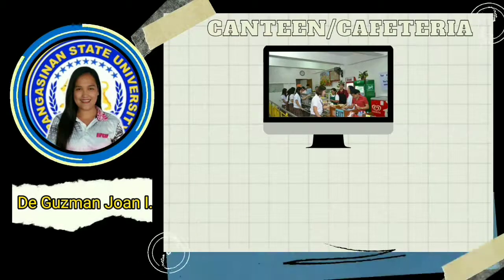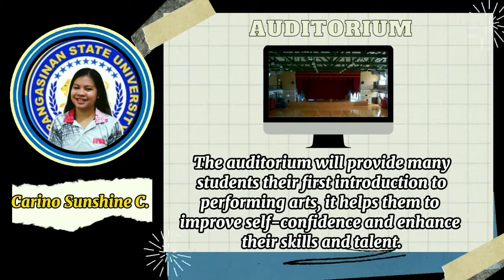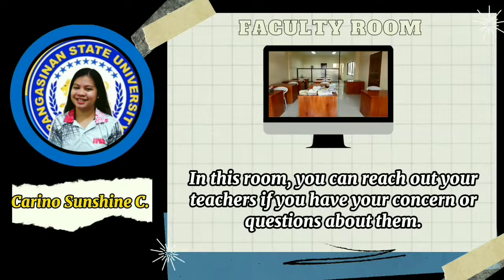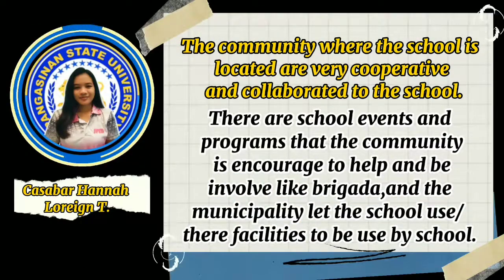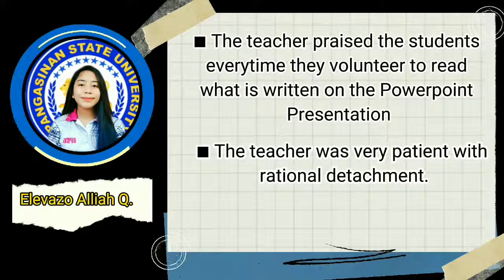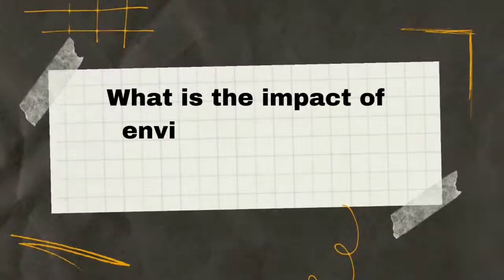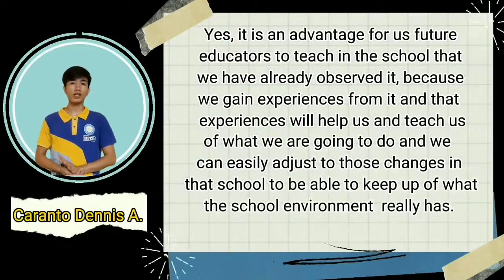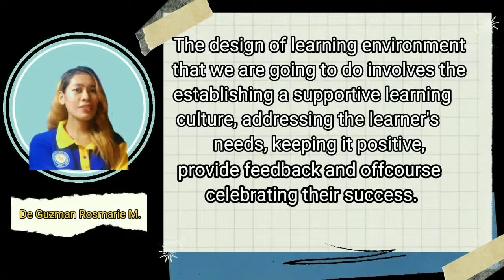Activity 2: My Ideal Learning Environment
Learning Environment promotes meaningful learning experiences. It prioritize the learner's safety and security. having a fair learning environment promote a purposive learning by supporting a learner's participation. Then it manage the learner's behavior and classroom structure and activities.